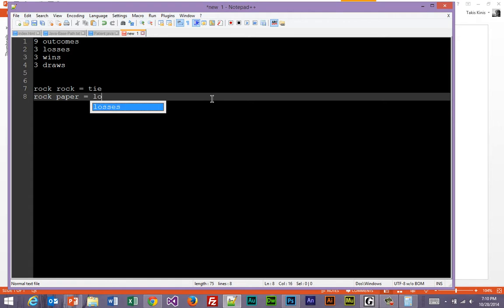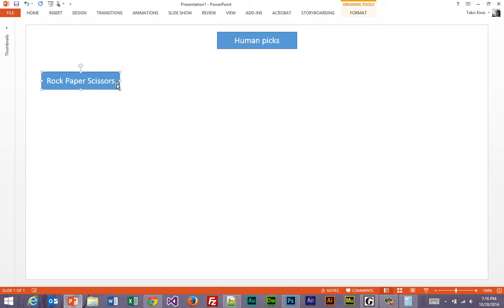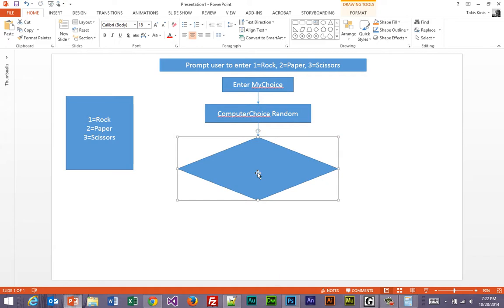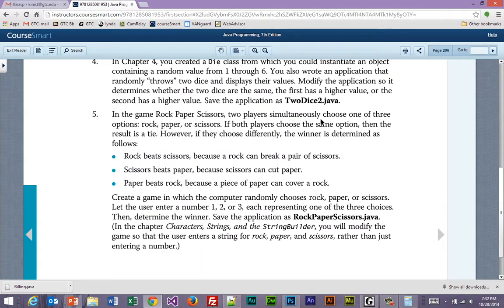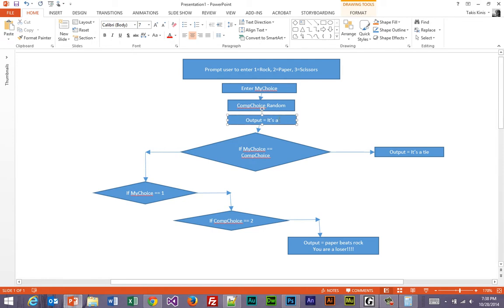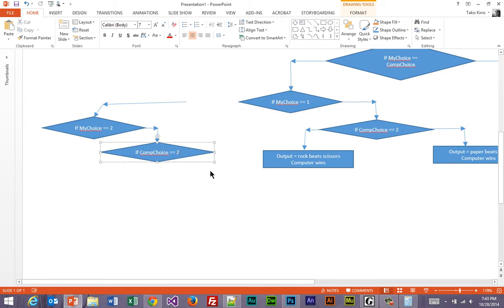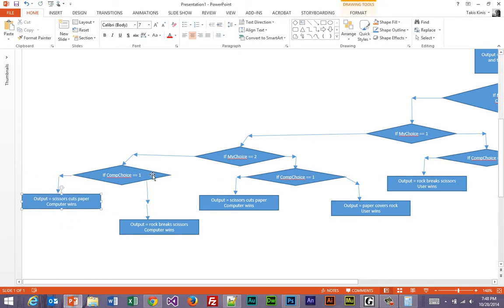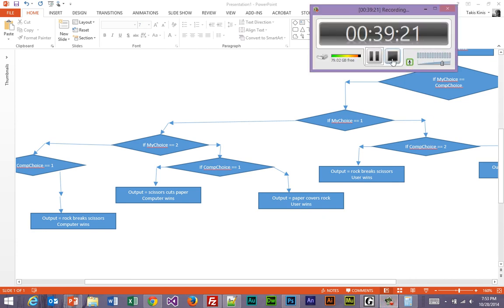Java Programming 1 - Rock Paper Scissors Flowchart/Pseudo Code Logic - Fall 2014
This is an archive video from the Fall of 2014. I do not code through this, but I discuss the logic for solving the problem.